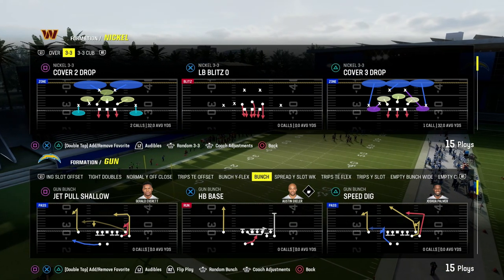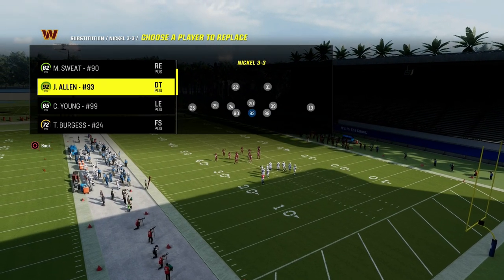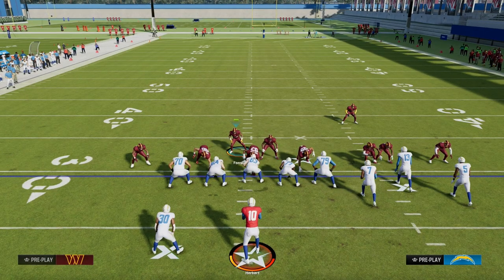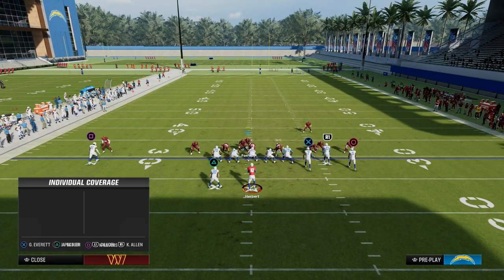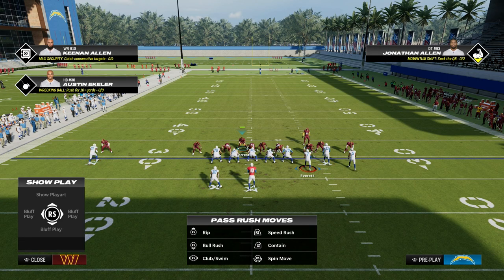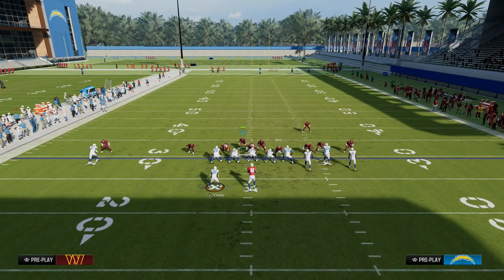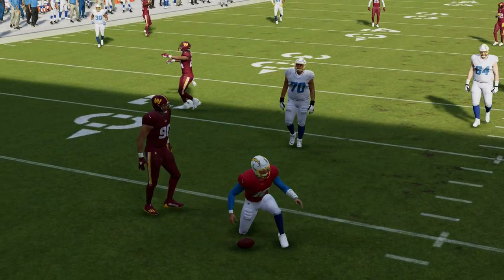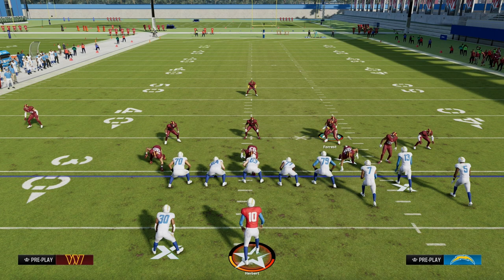The BEST A-Gap Nano Blitz In Madden 24